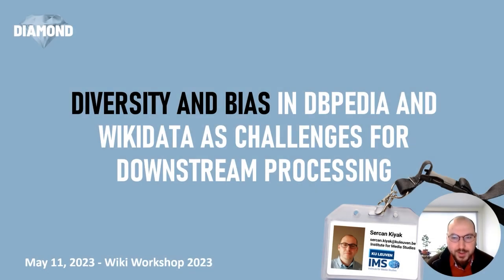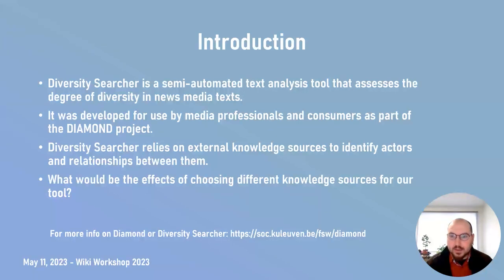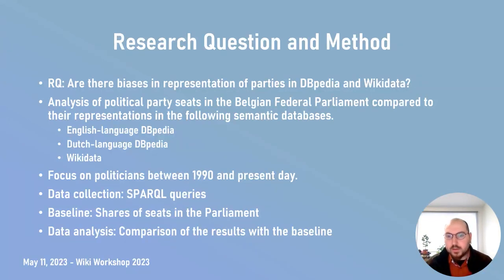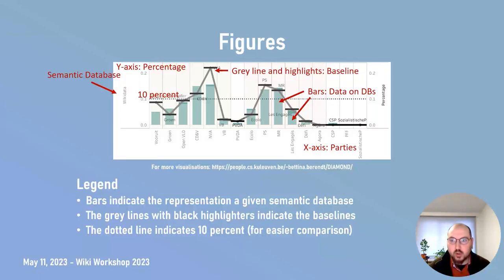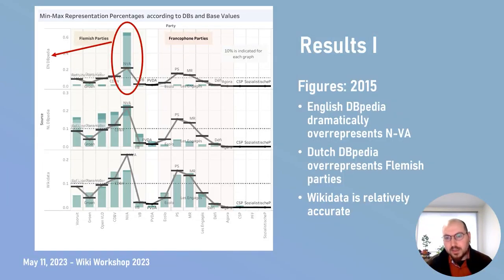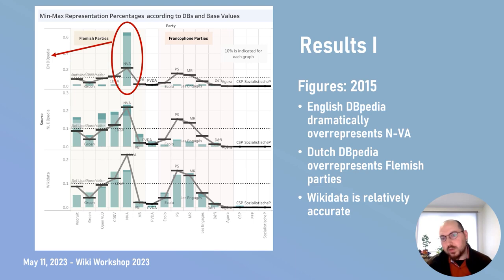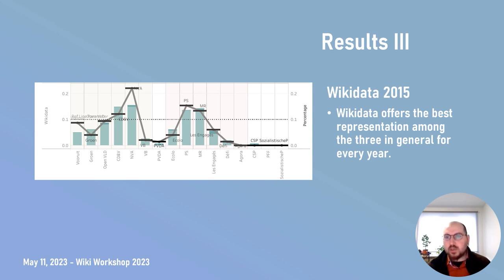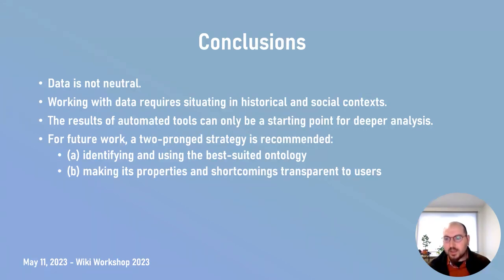Session 1: Diversity and Bias in DBpedia and Wikidata.